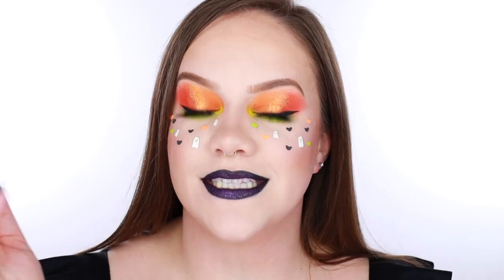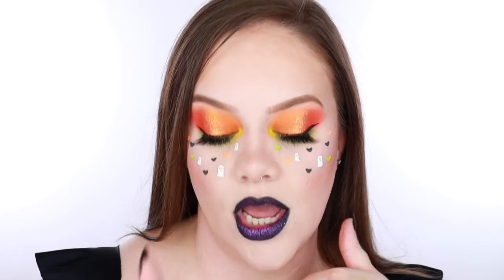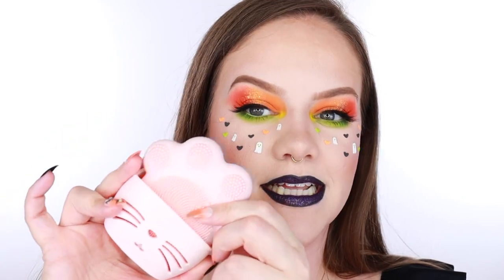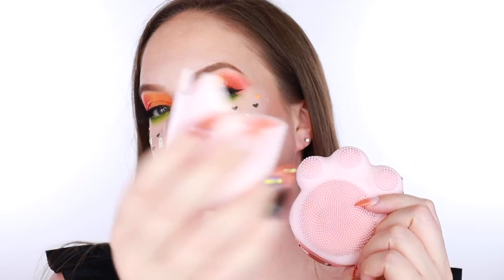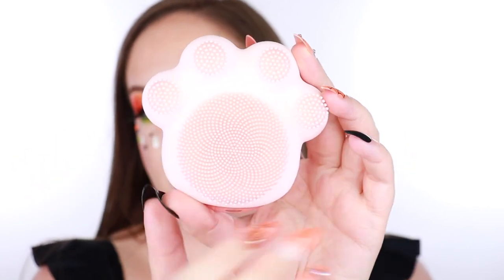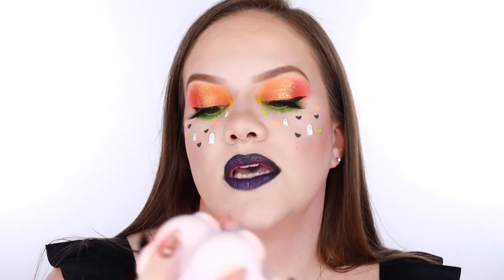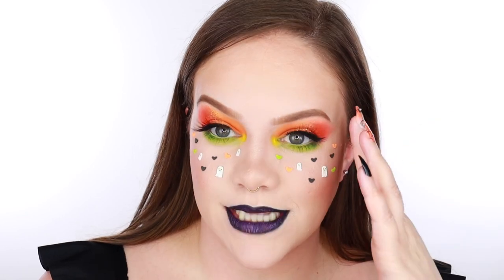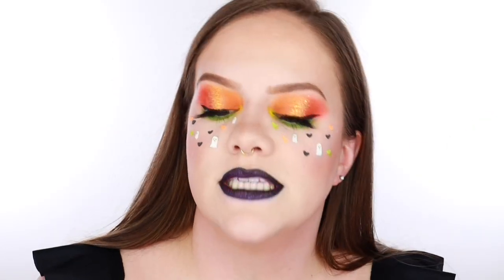CAT PAW FACIAL CLEANSING BRUSH | It's cute but DOES IT WORK?!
MelodySusie  Facial Cleansing Brush

Hello my loves! Today I'm testing out the new Melody Susie Facial Cleansing Brush & Massager - It's super cute but we're going to find out if it really works!